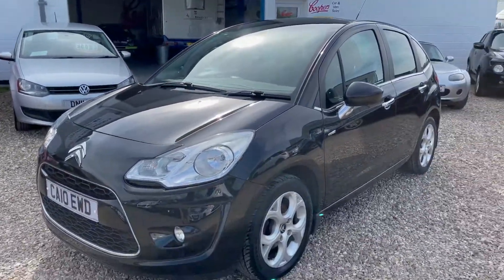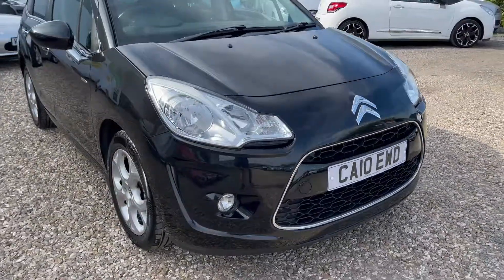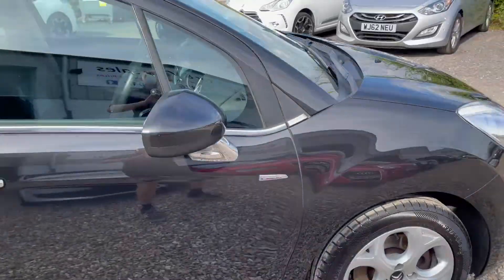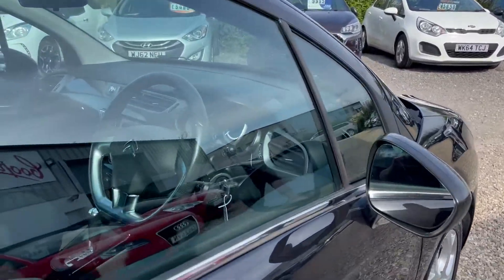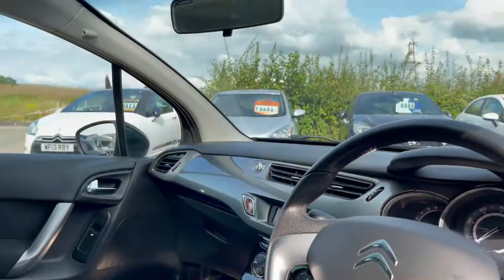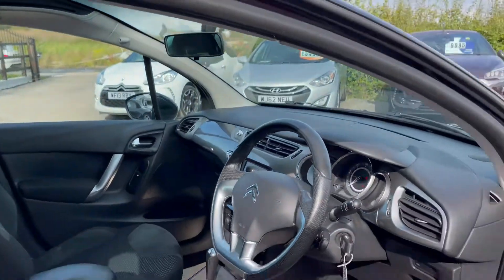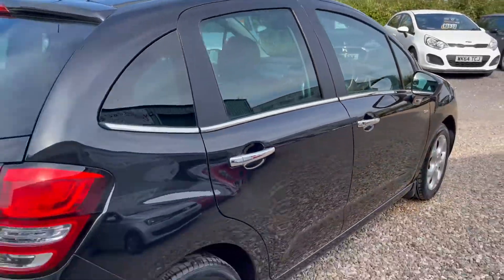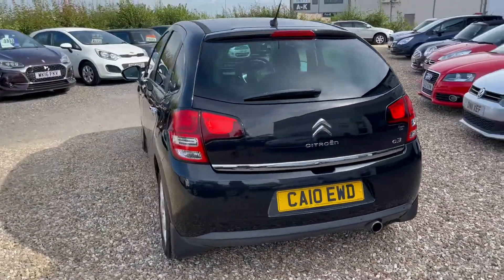2010 Citroen C3 1.6VTi